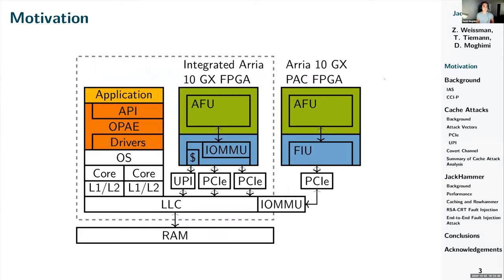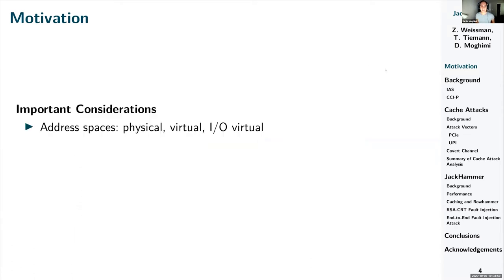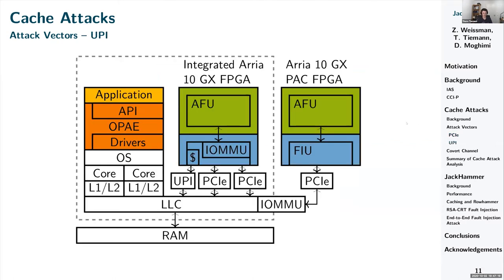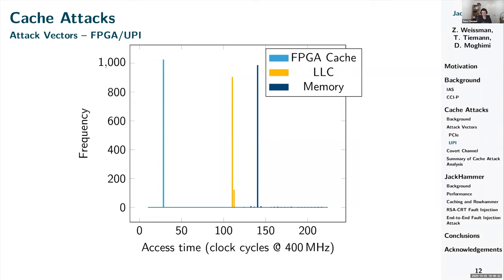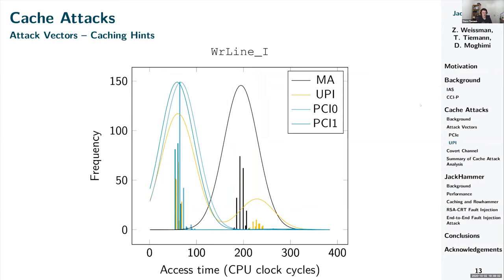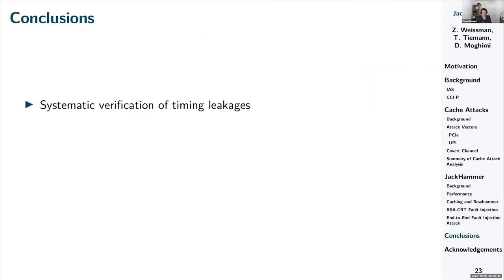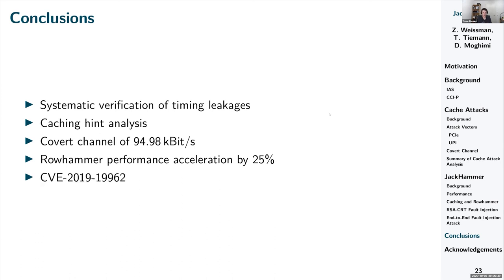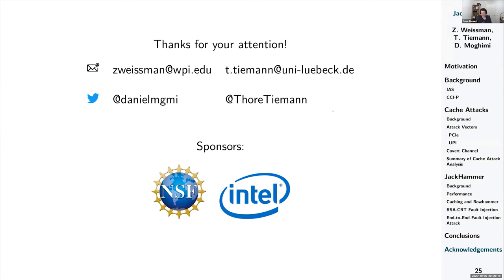JackHammer: Rowhammer and Cache Attacks on Heterogeneous FPGA-CPU Platforms | Daniel | Thore | Zane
Hardwear.io Security Conference Netherlands 2020

Talk Title:
JackHammer: Rowhammer and Cache Attacks on Heterogeneous FPGA-CPU Platforms

Abstract:
After years of development, FPGAs are finally making an appearance on multi-tenant cloud servers. These heterogeneous FPGA-CPU architectures break common assumptions about isolation and security boundaries. Since the FPGA and CPU architectures share hardware resources, a new class of vulnerabilities requires us to reassess the security and dependability of these platforms.

In this work, we analyze the memory and cache subsystem and study Rowhammer and cache attacks enabled on two proposed heterogeneous FPGA-CPU platforms by Intel: the Arria 10 GX with an integrated FPGA-CPU platform, and the Arria 10 GX PAC expansion card which connects the FPGA to the CPU via the PCIe interface. We show that while Intel PACs currently are immune to cache attacks from FPGA to CPU, the integrated platform is indeed vulnerable to Prime and Probe style attacks from the FPGA to the CPU's last level cache. Further, we demonstrate JackHammer, a novel and efficient Rowhammer from the FPGA to the host's main memory. Our results indicate that a malicious FPGA can perform twice as fast as a typical Rowhammer attack from the CPU on the same system and causes around four times as many bit flips as the CPU attack. We demonstrate the efficacy of JackHammer from the FPGA through a realistic fault attack on the WolfSSL RSA signing implementation that reliably causes a fault after an average of fifty-eight RSA signatures, 25% faster than a CPU rowhammer attack. In some scenarios our JackHammer attack produces faulty signatures more than three times more often and almost three times faster than a conventional CPU rowhammer attack.

Speaker Bio:
Daniel Moghimi is a PhD candidate in the Department of Electrical and Computer Engineering at Worcester Polytechnic Institute (WPI). He received his Master of Science degree from the Department of Computer Science at WPI in 2017. His research interests are in the area of computer security with special focus on side channels and microarchitectural attacks. He has published in top tier academic conferences including papers in Usenix Security, ACM CCS, IEEE S&P. Some of his notable publications including Spoiler, ZombieLoad and TPM-Fail have been featured in the news articles by Ftorbes, Wired and The Register. In his free time, he enjoys reverse engineering, finding vulnerabilities, and being involved with various sports and outdoor activities.

Thore Tiemann is a PhD candidate at the Institute for IT-Security at the University of Lübeck, Germany. He got his Master of Science degree from the University of Lübeck in 2020. His research interests lie in the area of microarchitectural attacks and FPGA security. He is part of the University's CTF team and loves solving crypto challenges.

Zane Weissman is a PhD candidate in the Department of Electrical and Computer Engineering at Worcester Polytechnic Institute, where she received her Master of Science in Electrical and Computer Engineering in 2019. Her research interests include computer microarchitecture, digital hardware design, cryptography, and security. In her free time, she enjoys rock climbing, cooking, and playing and listening to music.